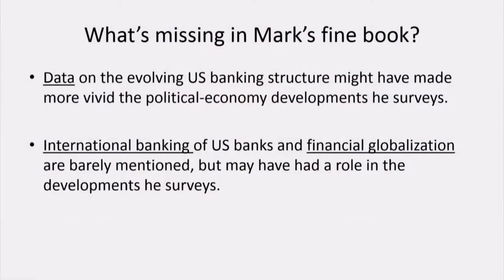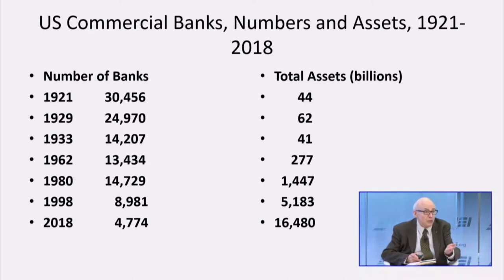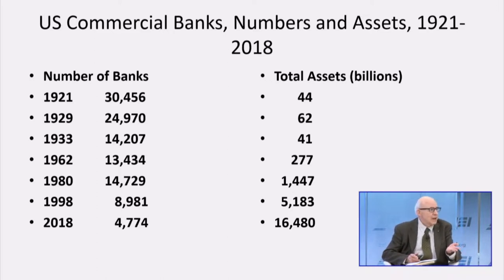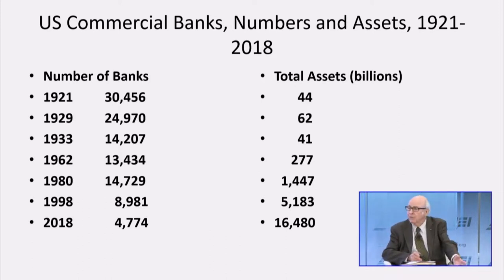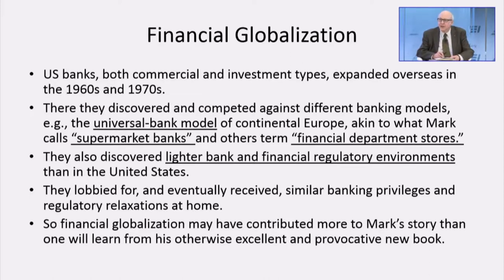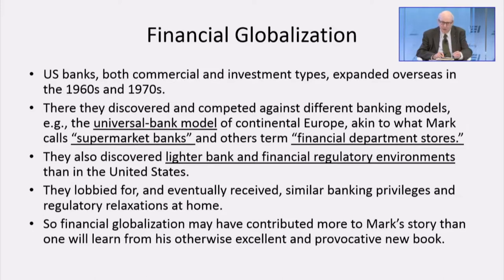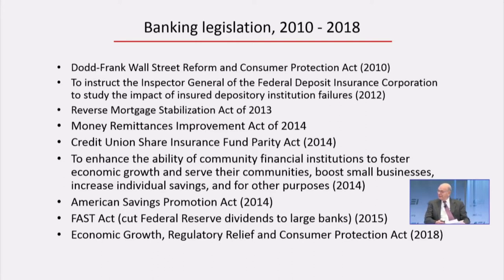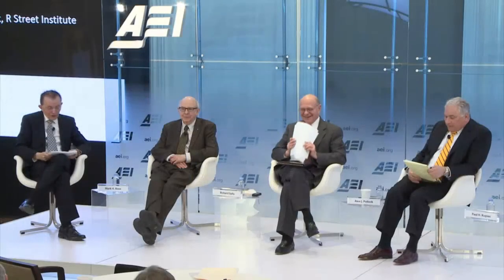Distinguished Senior Fellow Alex J. Pollock Participates in a discussion with Professor Mark H. Rose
R Street Institute is a nonprofit, nonpartisan, public policy research organization. Our mission is to engage in policy research and outreach to promote free markets and limited, effective government.

We believe free markets work better than the alternatives. We also recognize that the legislative process calls for practical responses to current problems. To that end, our motto is “Free markets. Real solutions.”

We offer research and analysis that advance the goals of a more market-oriented society and an effective, efficient government, with the full realization that progress on the ground tends to be made one inch at a time. In other words, we look for free-market victories on the margin.

R Street Distinguished Senior Fellow Alex J. Pollock took part in a March 27 panel at the American Enterprise Institute to discuss economic historian Mark Rose’s new book, “Market Rules: Bankers, Presidents, and the Origins of the Great Recession.” Other panelists were Rose himself, Richard Sylla of the National Bureau of Economic Research and moderator Paul H. Kupiec of AEI.